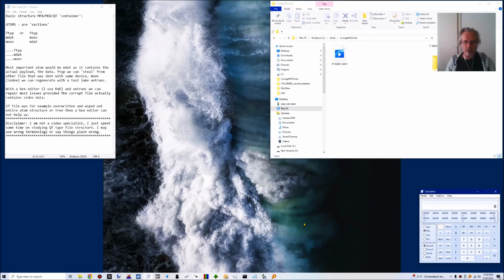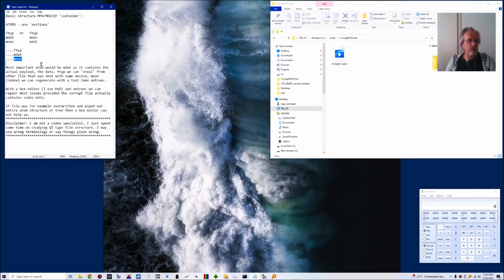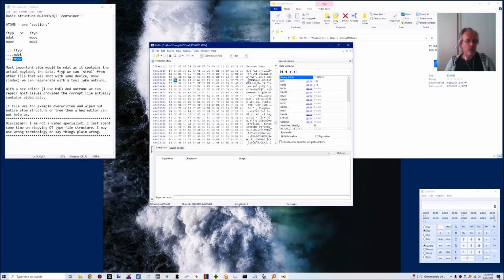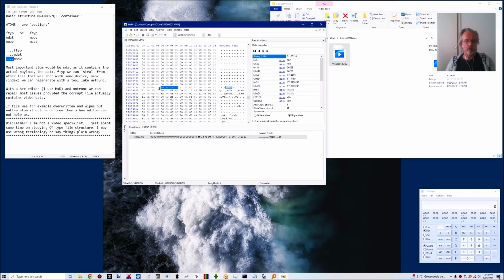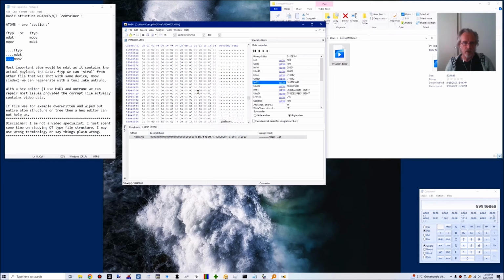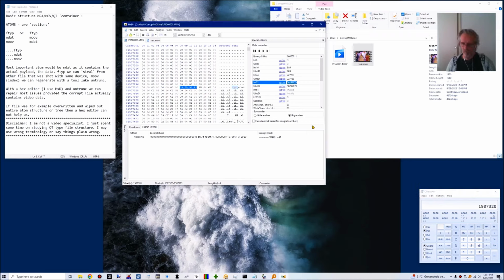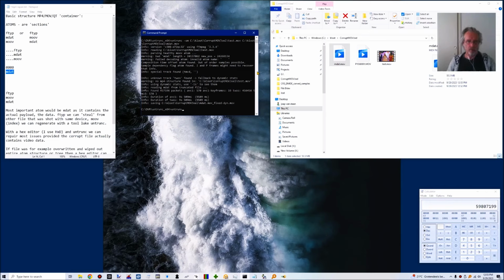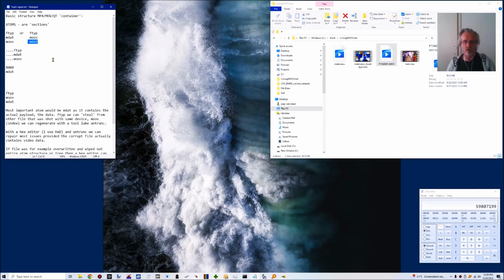Repair corrupt MOV or MP4 video using free tool: HxD hex editor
In this video I briefly discuss the structure of a MOV, MP4 QT video file and how we can use free tools to repair corrupt videos: A hex editor, a calculator and untrunc. Fun fact, the paid video repair tools from Wondershare or Stellar did not repair this video!!